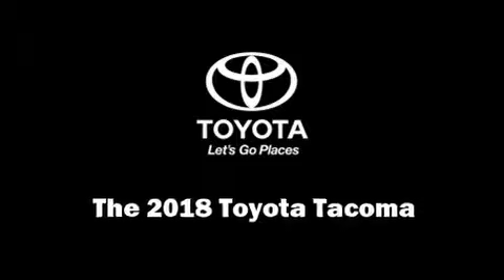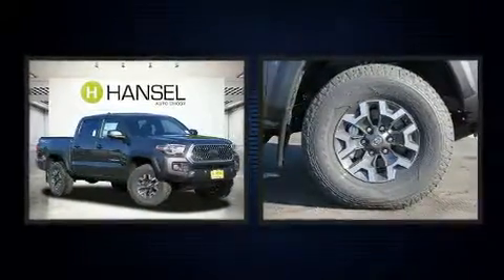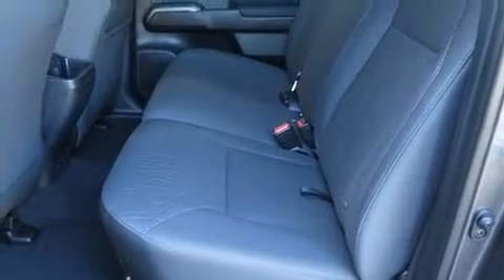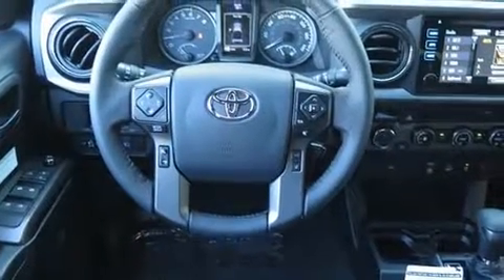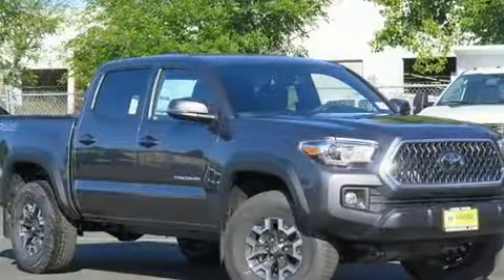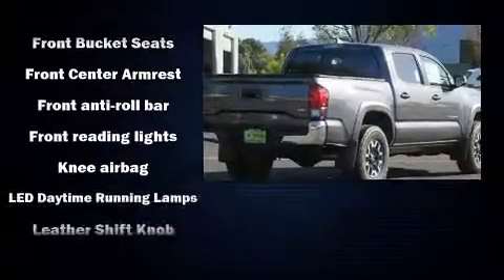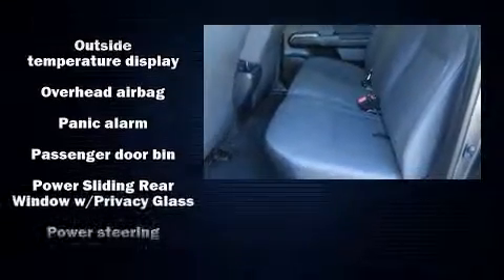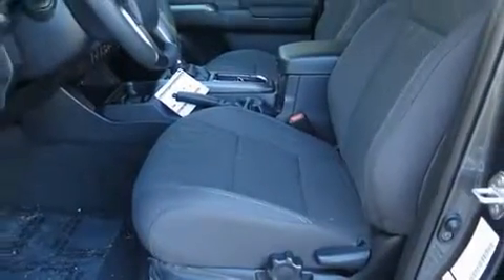2018 Toyota Tacoma TRD Off Road V6 in Petaluma, CA 94952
Hansel Toyota
1125 Auto Center Drive

The 2018 Toyota Tacoma. This 4 door, 5 passenger truck offers the latest in technological innovation and style. It features an automatic transmission, 4-wheel drive, and a 3.5 liter 6 cylinder engine. It's equipped with tons of terrific amenities, but it won't break your budget. Such as cruise control, a tachometer, an automatic dimming rear-view mirror, tilt and telescoping steering wheel, turn signal indicator mirrors, lane departure warning, a trailer hitch, and much more. Toyota also prioritized safety and security by including: dual front impact airbags with occupant sensing airbag, front side impact airbags, traction control, brake assist, anti-whiplash front head restraints, ignition disabling, and ABS brakes. Electronic stability control ensures solid grip atop the road surface, no matter how challenging the driving conditions. We pride ourselves on providing excellent customer service. Stop by our dealership or give us a call for more information.